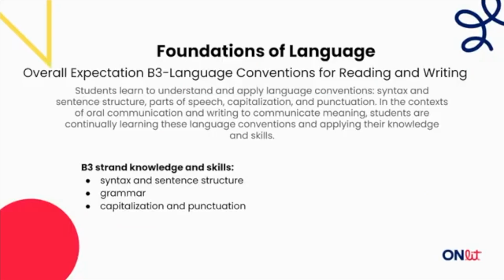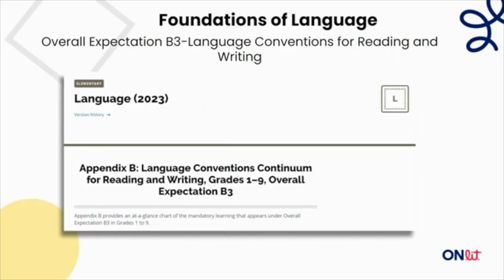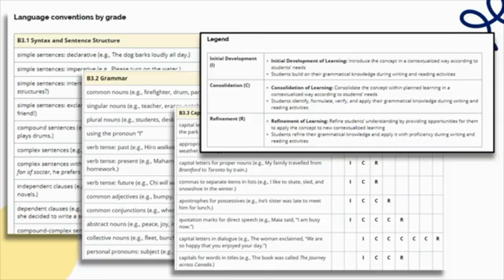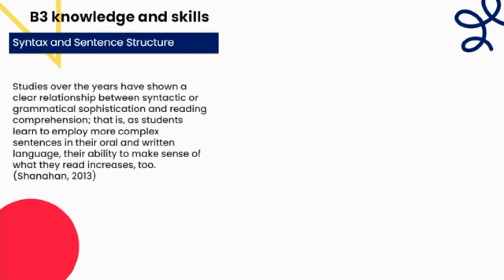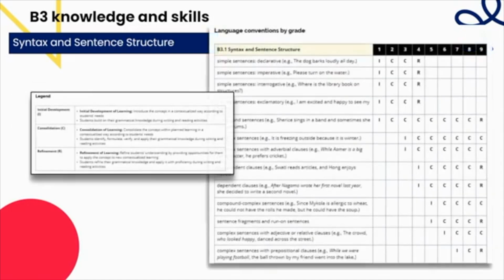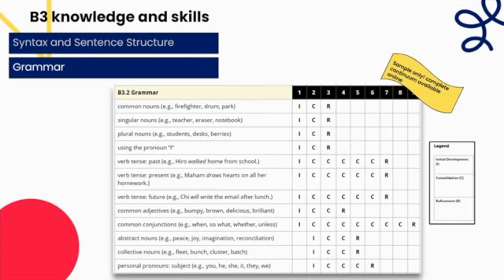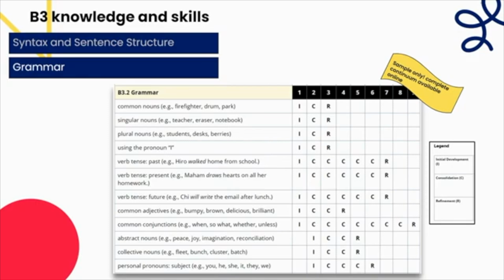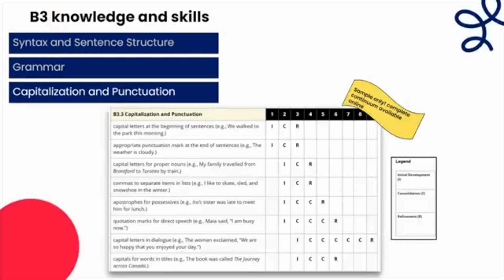Language 2023 Lesson 6